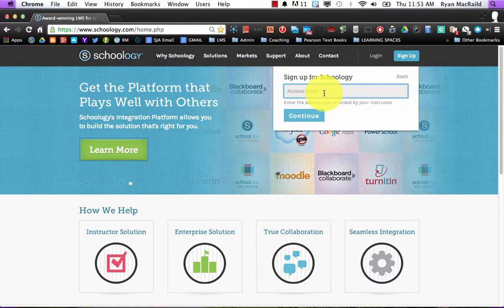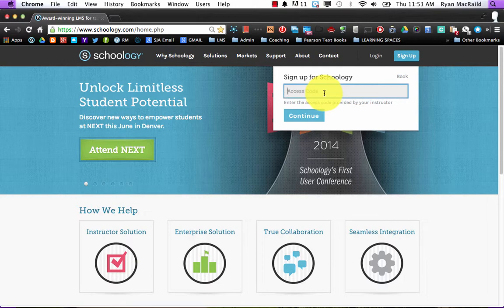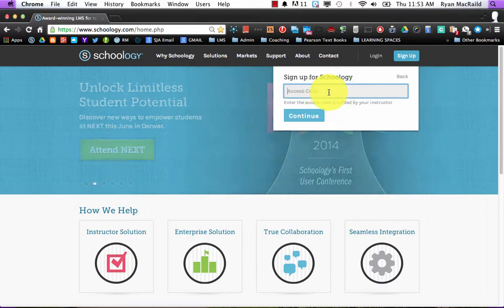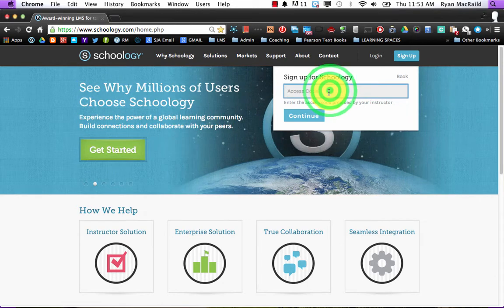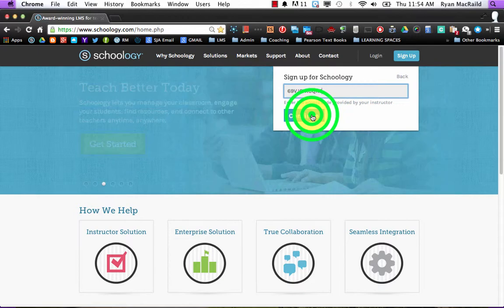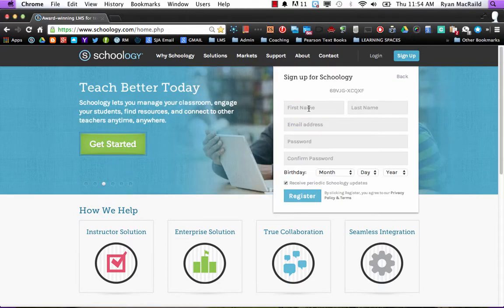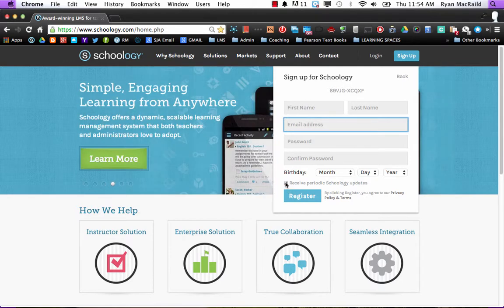Using Course Code to Access Schoology Course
OFCS: Using Course Code to Access Schoology Course